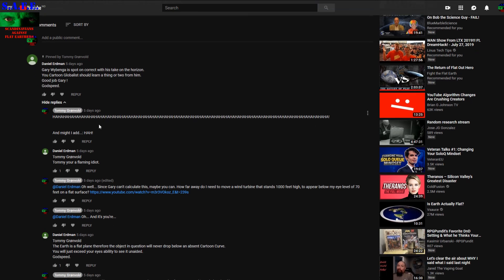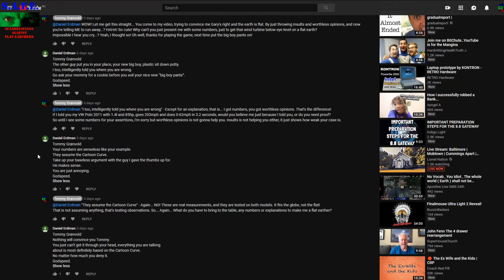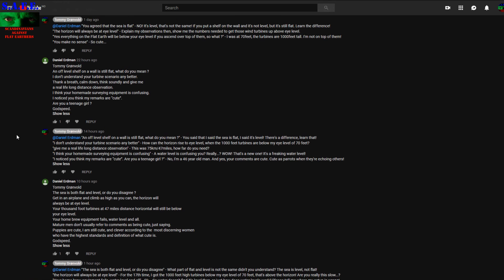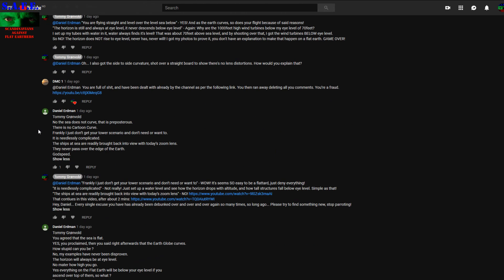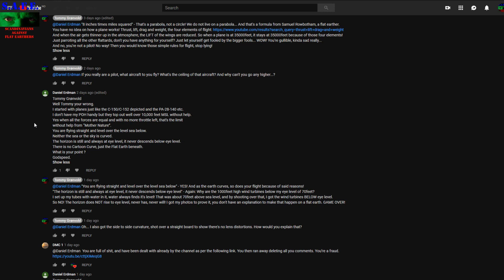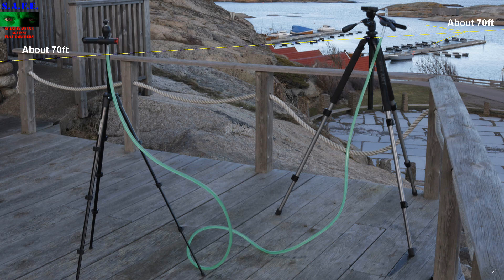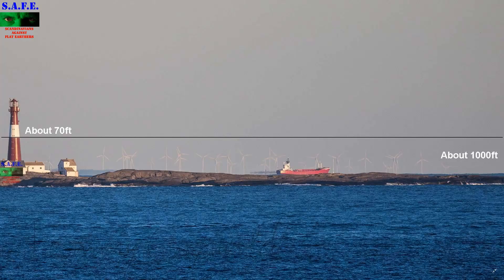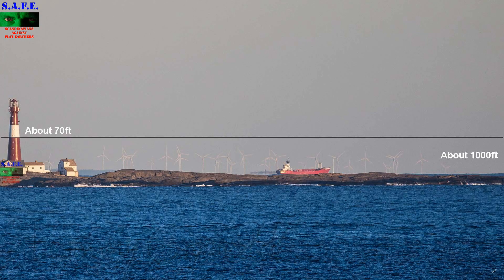Daniel Erdman, The Horizon Drops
WOW! This guy don't understand how a water level works, my setup is somehow confusing him and my home brew equipment fails, water level and all.